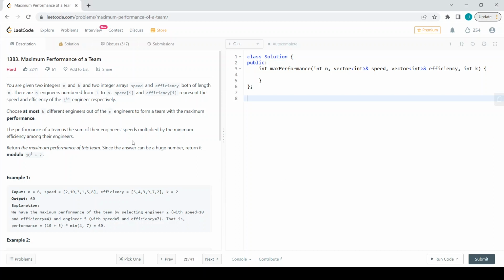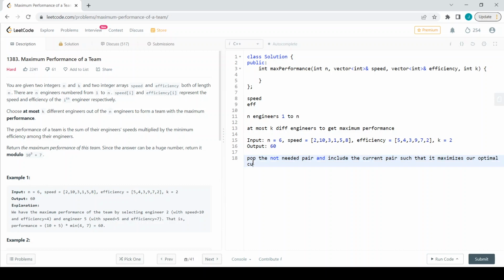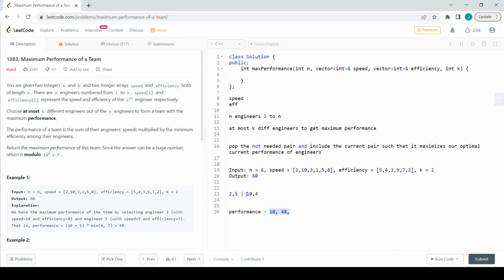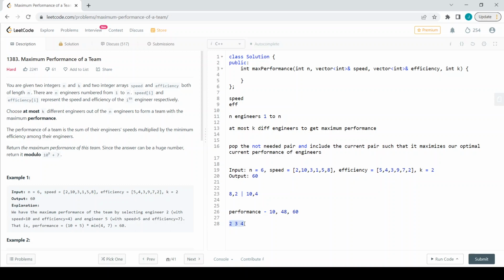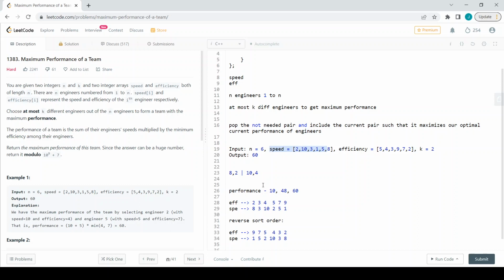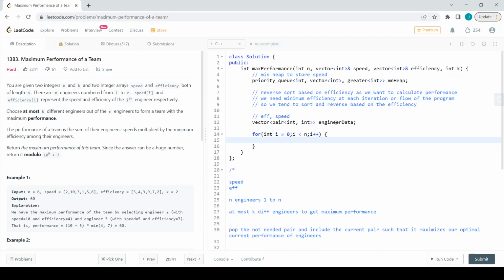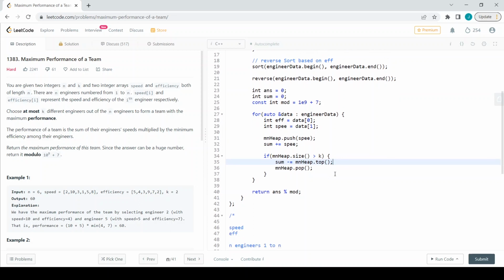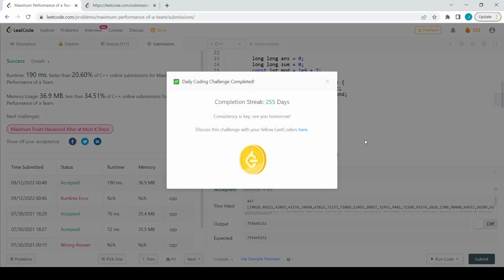1383. Maximum Performance of a Team | LeetCode Daily Challenge | Priority Queue